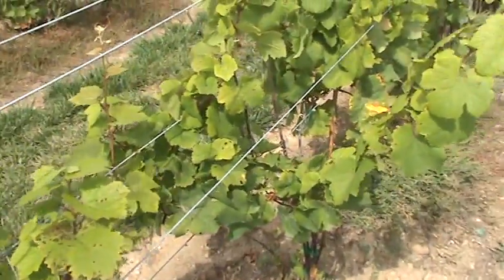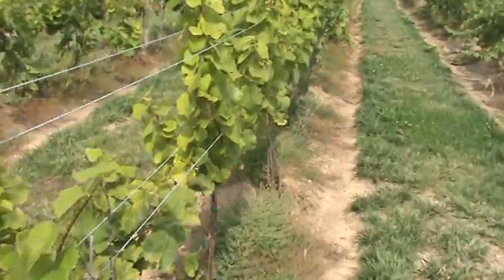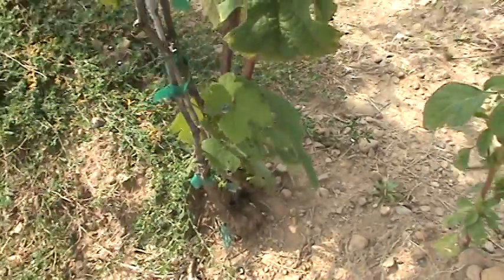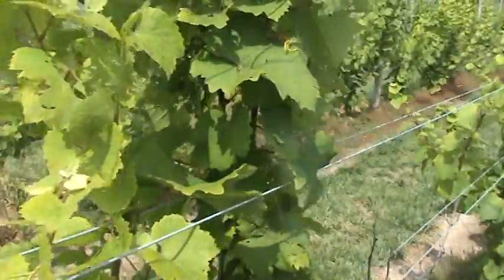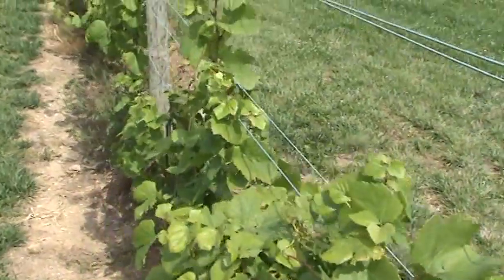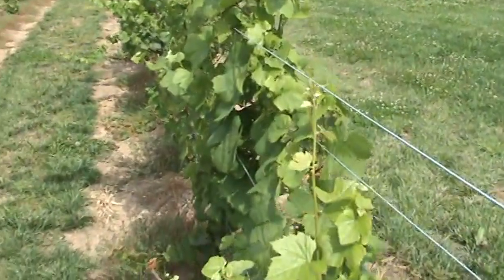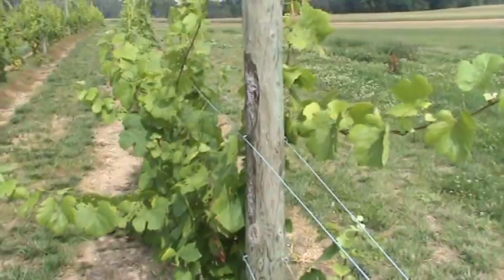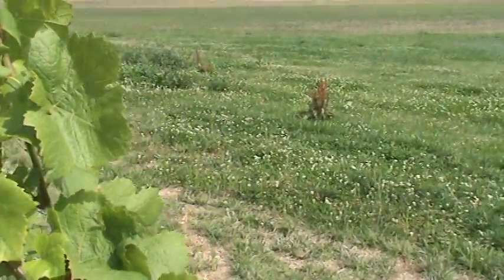Reisling VSP Vineyard